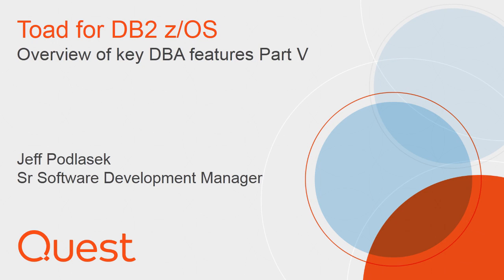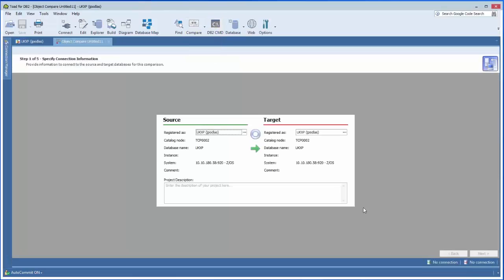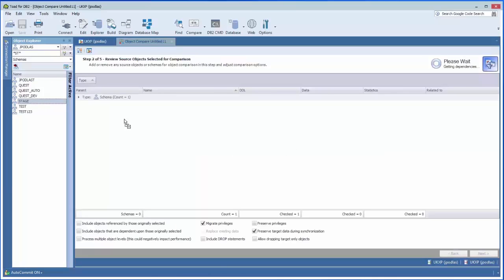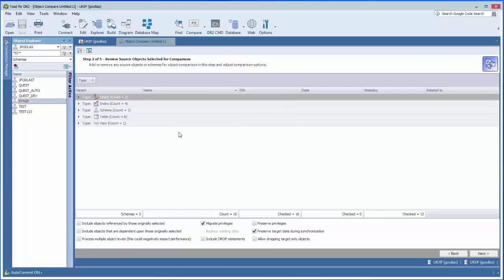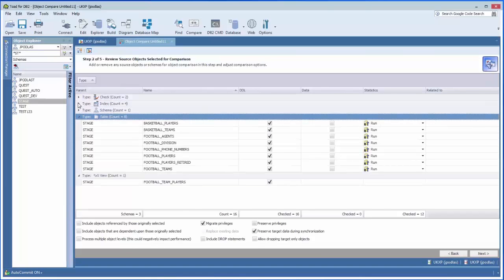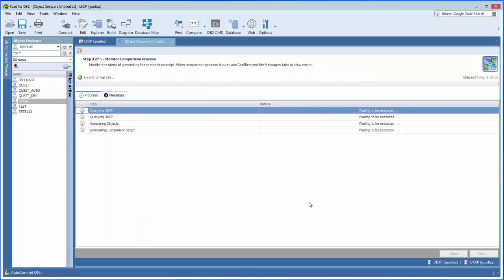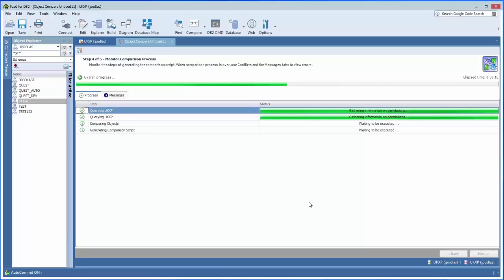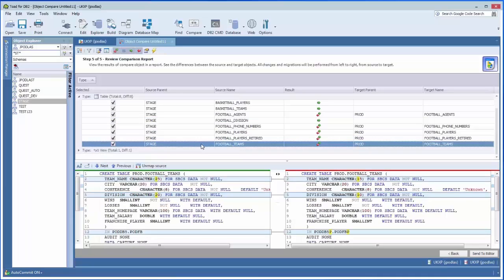Overview of key DBA features in Toad for DB2 zOS Part V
This video on Object Compare schemas is part five of an overview of key DBA features in Toad for DB2 z/OS.